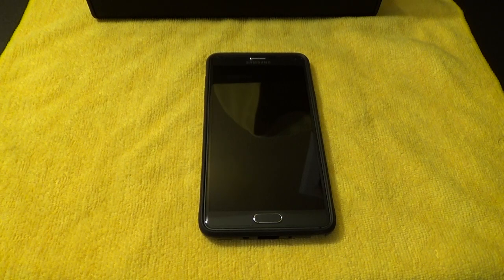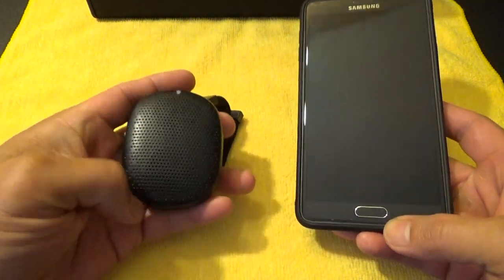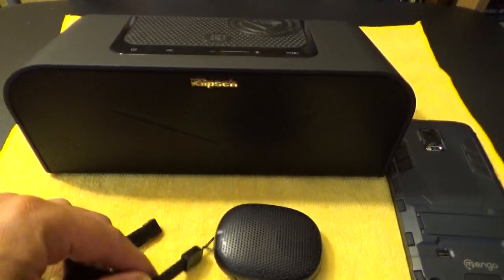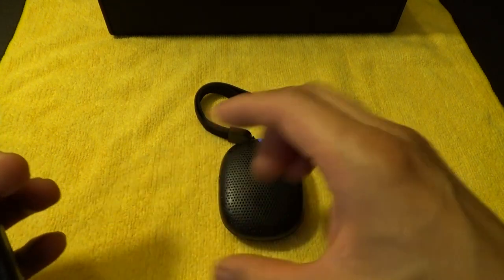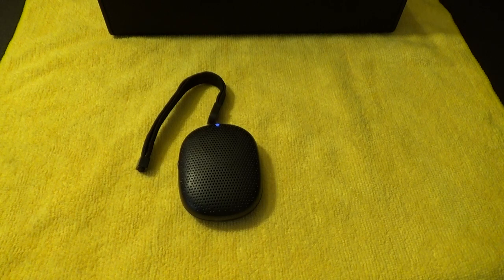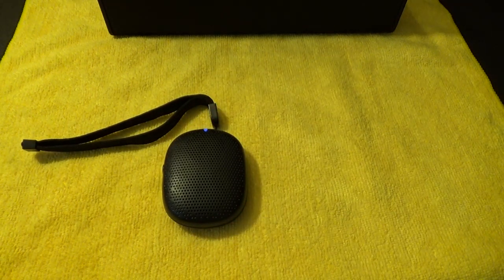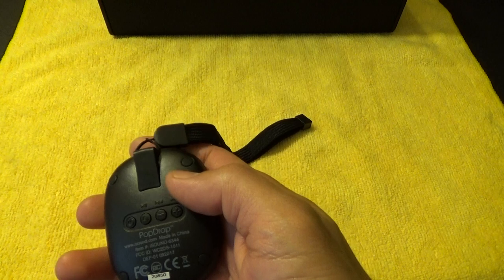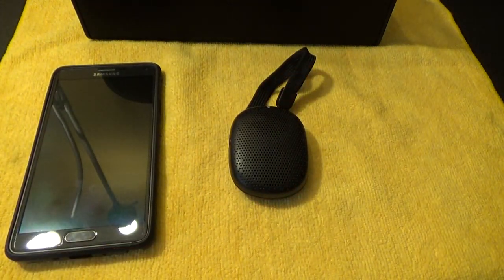iSound PopDrop Bluetooth Speaker Review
Summary:
Pros:
1.Good Sound for a tiny speaker.
2.Stereo Sound for a tiny speaker.
3.Very Pocket friendly and portable.
4.Media track features.
5.Speakerphone - with built-in microphone
6.Comes in six colors to choose from
7.3 hours of playback
8.Passive subwoofer for added depth

Cons:
1.Wish it were a bit louder
2.Wish it was waterproof.

Conclusion:
Good things do come in a small package...sometimes! Seriously very good tiny little speaker, small enough to fit in most pants or shorts pockets and big on features for a tiny portable bluetooth speaker. 3 Hours of playback and pretty decent bass for a tiny speaker. 4.5 Stars out of 31 reviews on Amazon.com

ATTENTION# I failed to mention in the video that I'm using a custom ROM on my phone that actually boosts my Note 4's sound but even with the sound/volume boosted you can tell there's more bass and depth with the PopDrop speaker versus my Note 4

Amazon - $8.61 - Black-Licorice